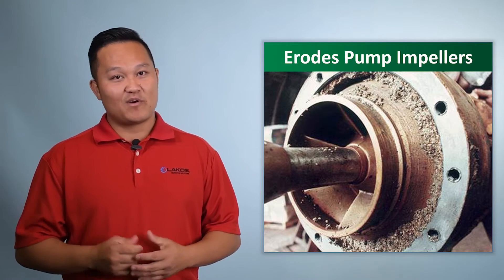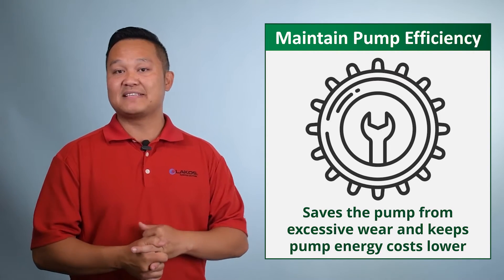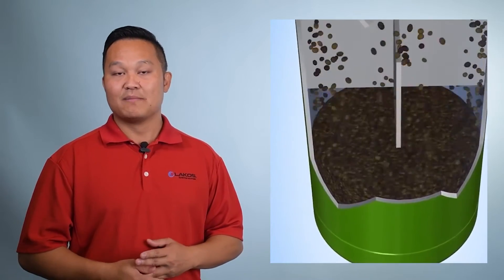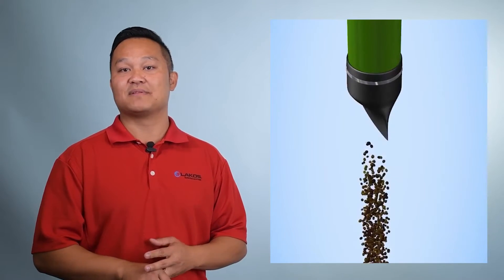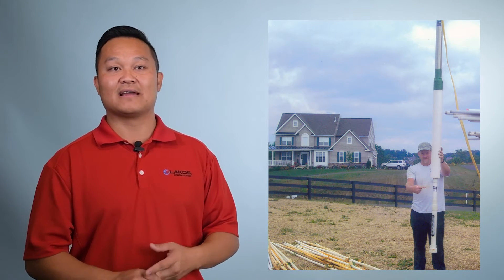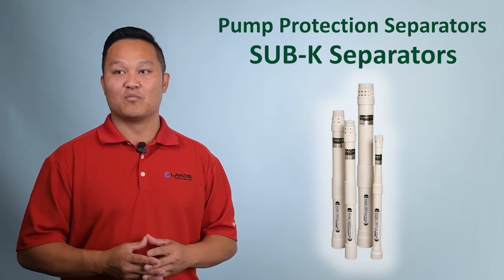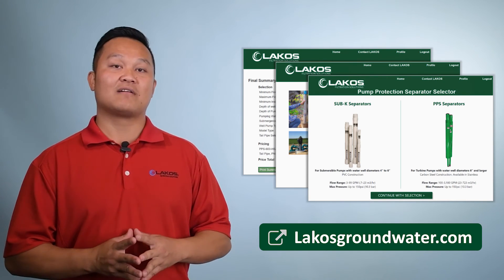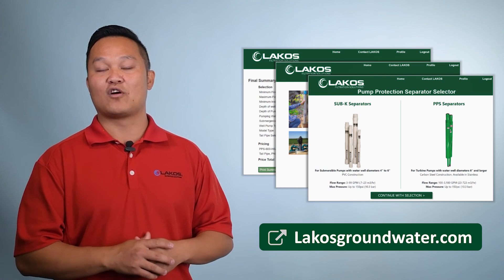Protect Water Well Pumps From Sand Damage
LAKOS Pump Protection Separators prevent sand from entering submersible or turbine pumps, by removing sand from well water through centrifugal action. LAKOS separators prevent sand from damaging pumps and going downstream to your faucets and sprinklers. For more information on pump protection please

For applications that flow less than 100 gpm check out our SUB-K separators

For applications that flow above 100 gpm check out our PPS Separators